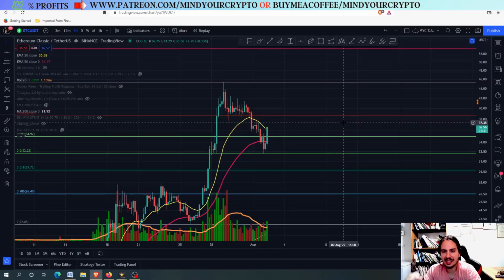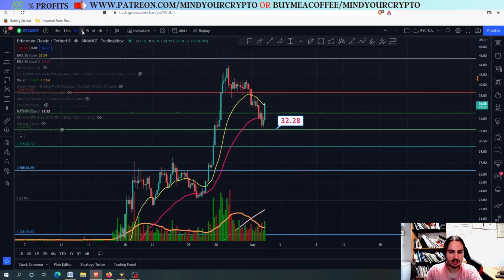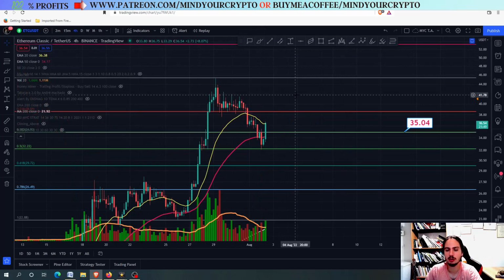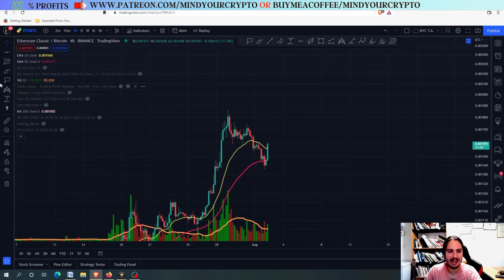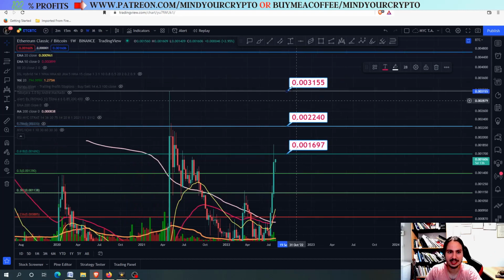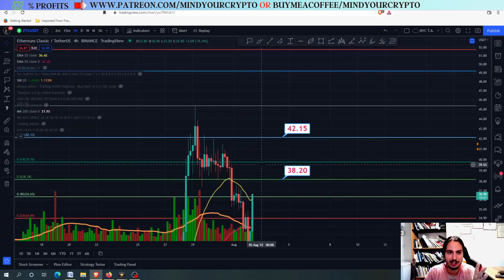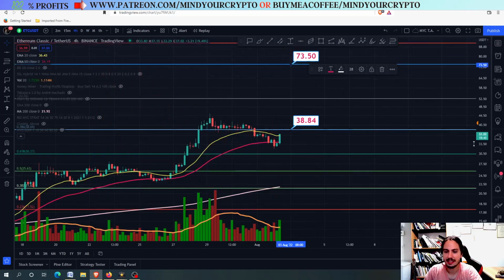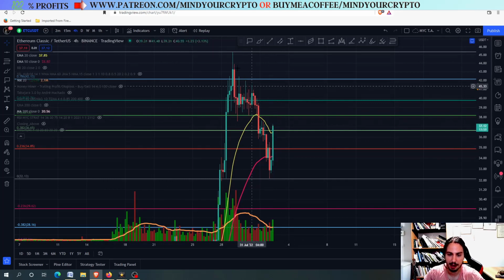ETHEREUM CLASSIC PRICE PREDICTION 2022! NEXT PRICE TARGETS! ETC Technical Analysis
In this video I will provide technical analysis and price prediction for ETHEREUM CLASSIC. in USDT/BTC(2022). SO ETC corrected to 32 USDT but there it had a nice PUMP! What's next?. Of course I suggest you to check the support and resistance levels I mentioned in the video so you will be sure when to buy or not. If you are a new investor in this coin then I advise you to wait till we see the price action for the next days and of course check the major resistance/support levels. But it is always your choice and of course you always should do your own research.  If you want to be more precise about your buy and sell options, then be patient and check the price action of the coin in the next days/hours. If you have bought at top then all you have to do is to wait and HODL for the future.

💰💰 JOIN PREMIUM

-TIMESTAMPS-
0:00 - Intro
0:06 - ETC/USDT
1:57 - ETC/BTC
3:38 - ETC/USDT